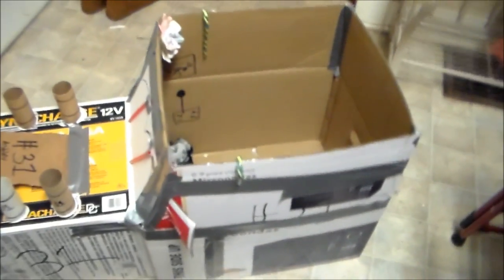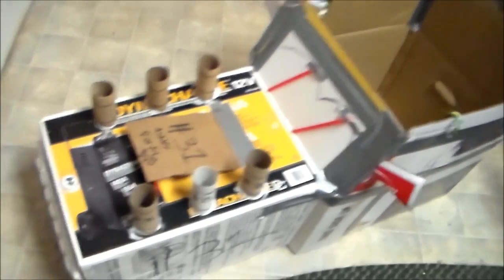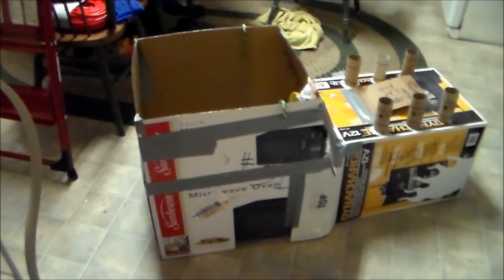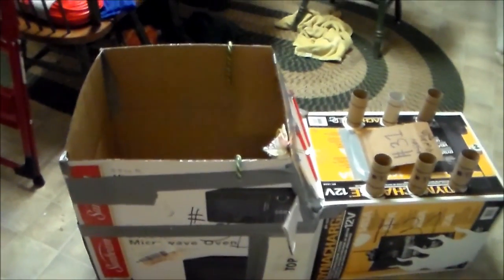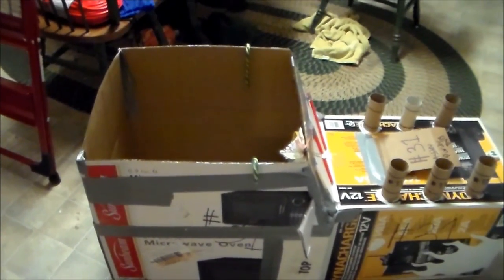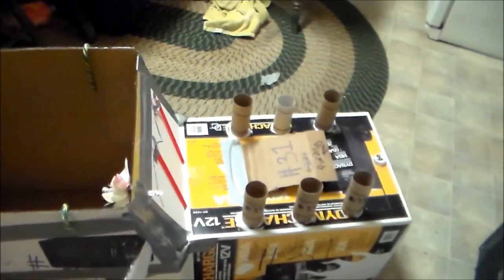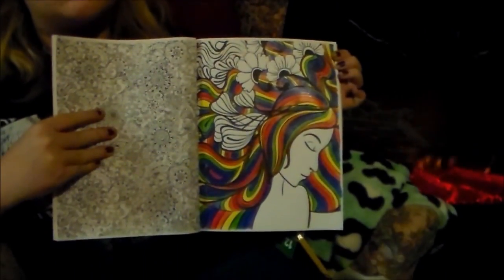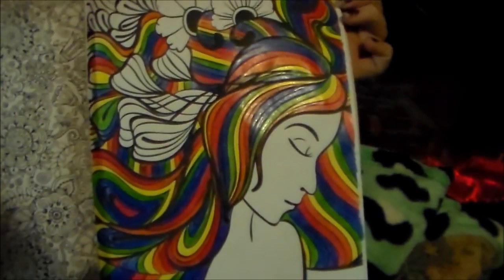bears hot rod truck